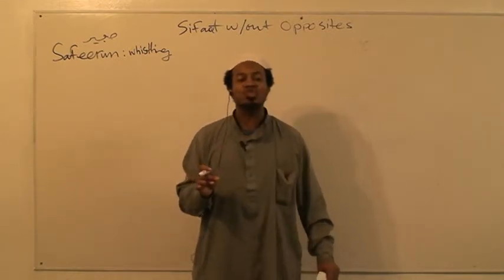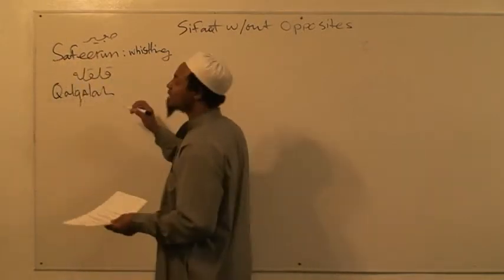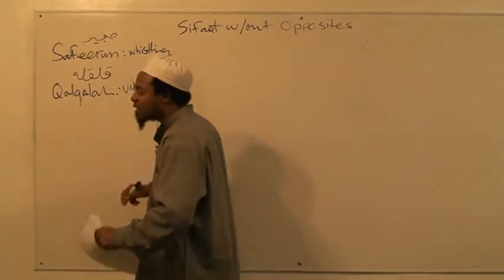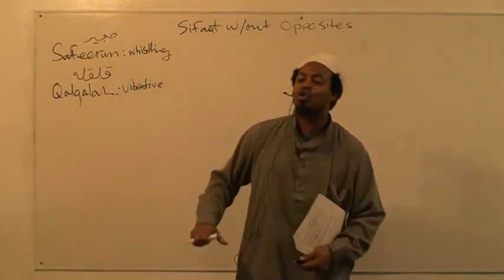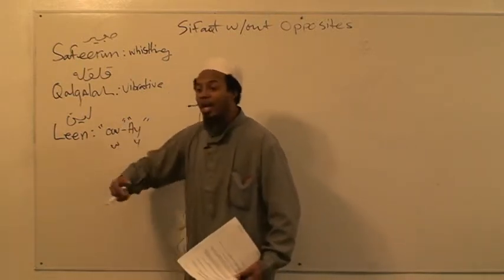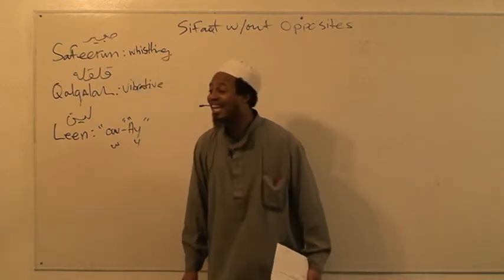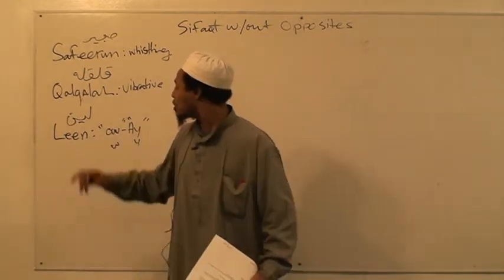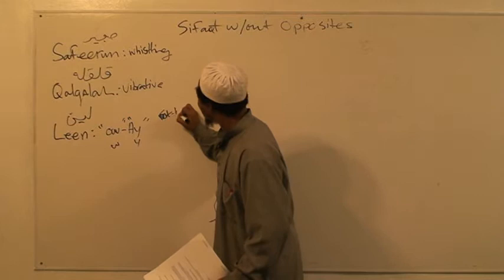ARABIC CLASS 27 (3 of 5)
THE SIXTH CLASS FROM THE MASTER LETTERS SERIES